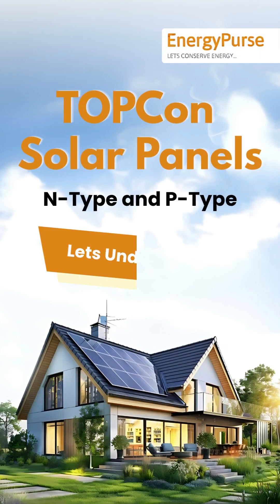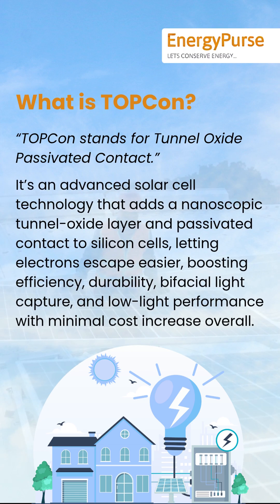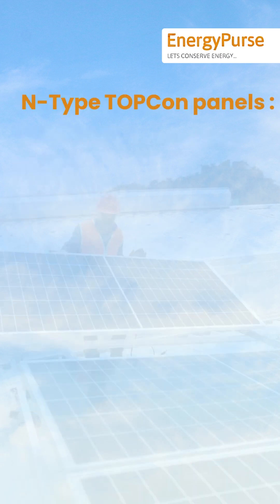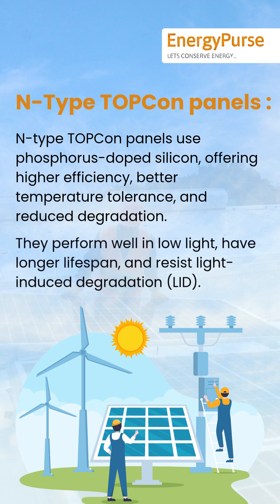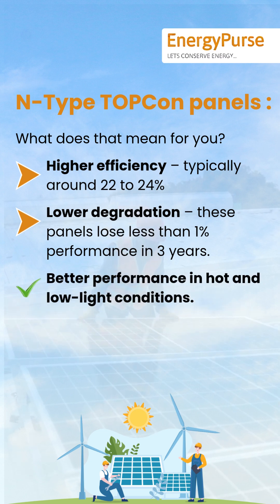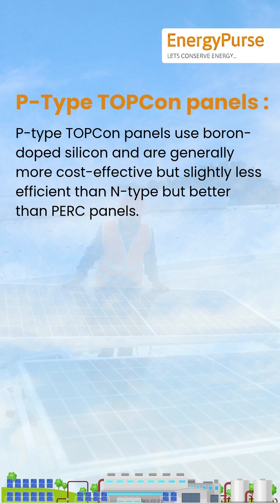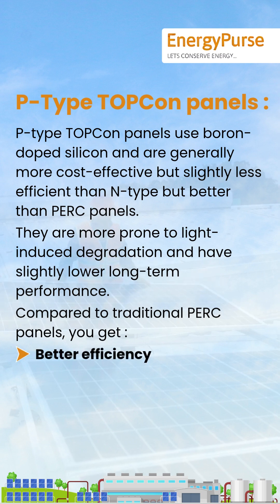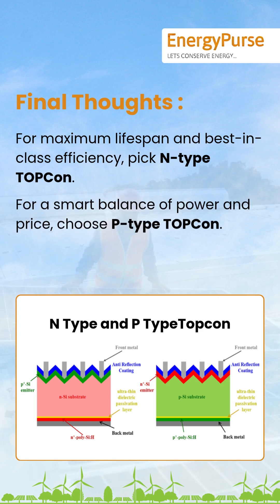TOPCon Solar Panels Explained | N-Type vs P-Type | Efficiency, Cost & Performance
Discover the future of solar energy with TOPCon (Tunnel Oxide Passivated Contact) technology! 🌞

In this video, we break down:

🔹 What is TOPCon?
🔹 How it compares to traditional PERC panels
🔹 Key differences between N-Type and P-Type TOPCon panels
🔹 Which panel is best for your project – efficiency vs cost
🔹 Ideal use cases and real-world benefits

Whether you're building a rooftop system or a large solar farm, this guide helps you make smarter, more informed solar choices.